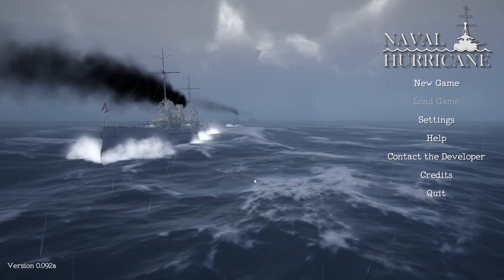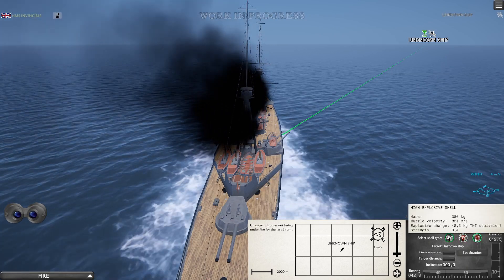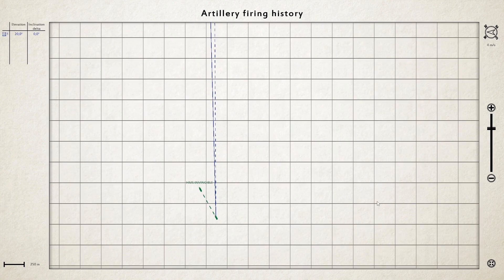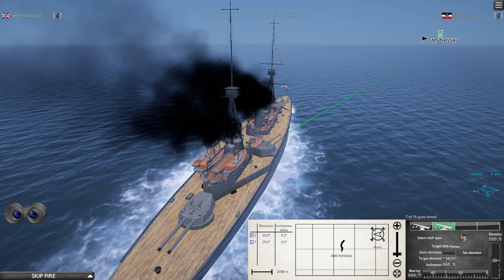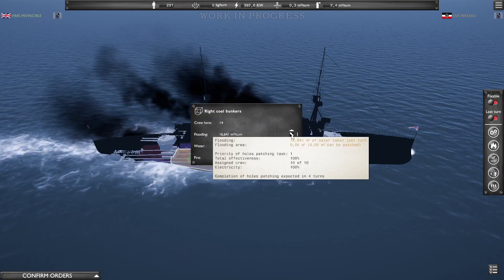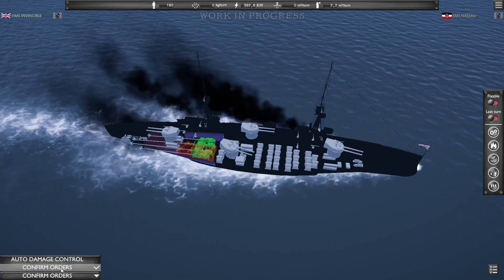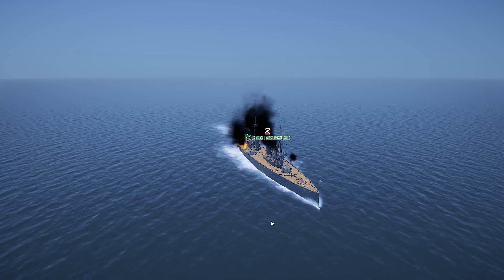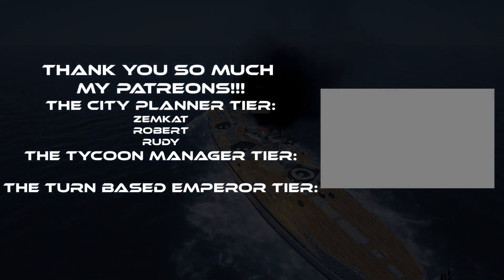World War I Wargame - Naval Hurricane - Alpha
Join me in my let's play of Naval Hurricane a naval wargame. Can we beat the other ship or will we sink first?

Big thank you to the developer for giving me a key to Naval Hurricane.